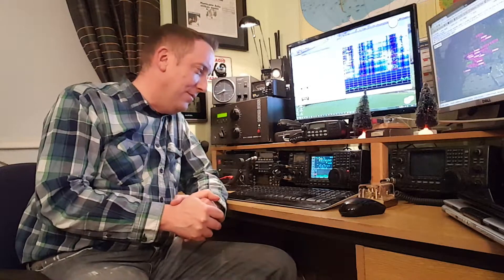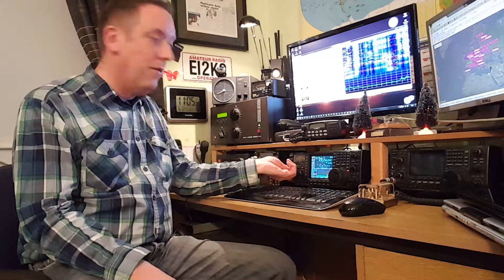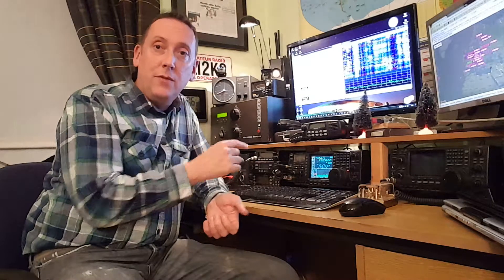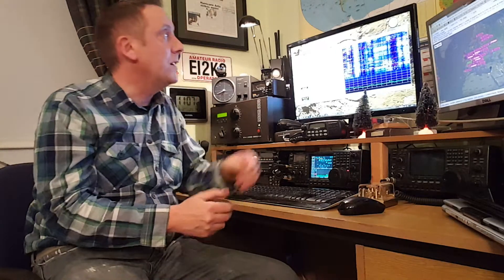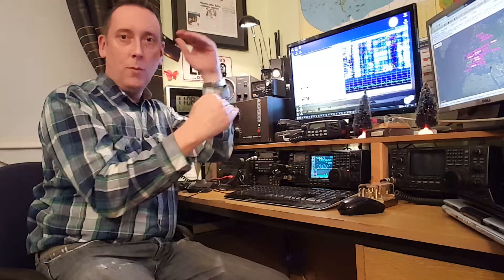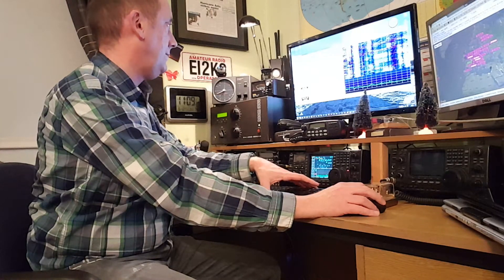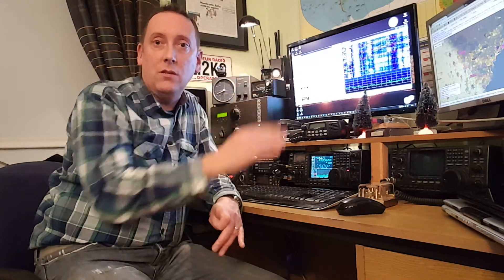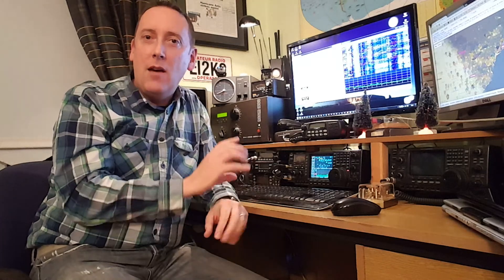EI2KC explains JT65 while making a QSO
Anthony EI2KC explains a little bit about the JT65 mode while making a QSO with a radio amateur in England.